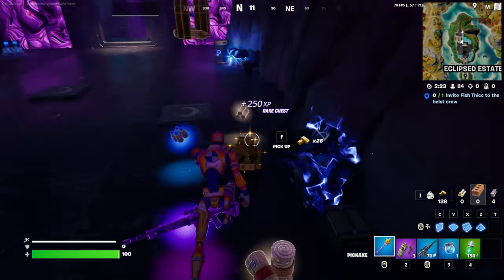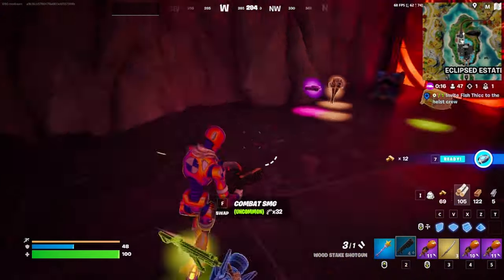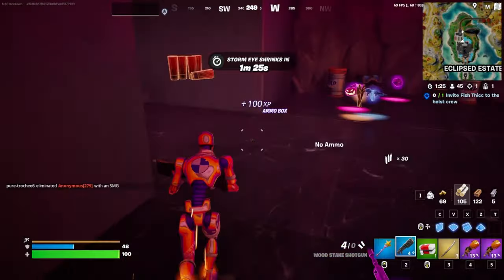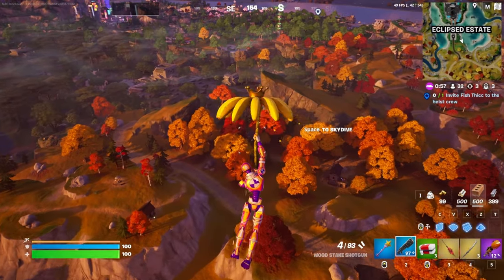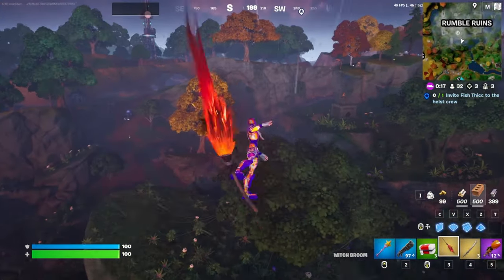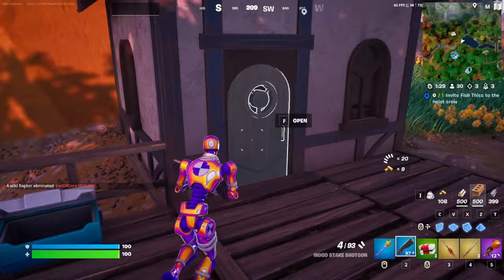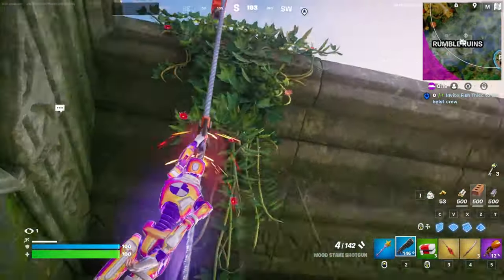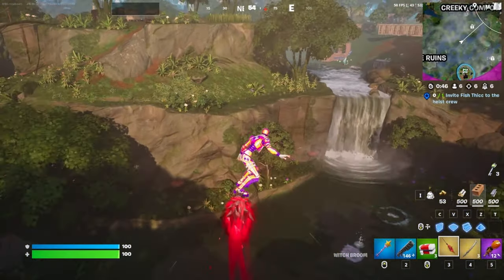The *HALLOWEEN* ONLY Challenge in Fortnite! [HARD]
cool